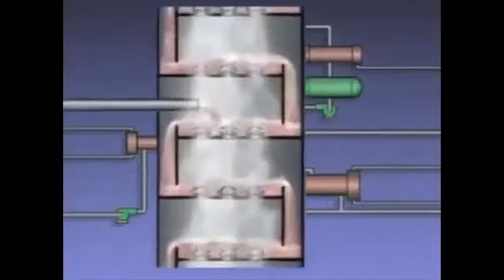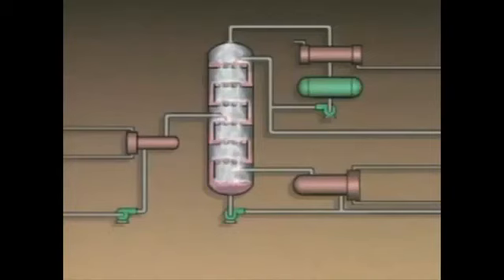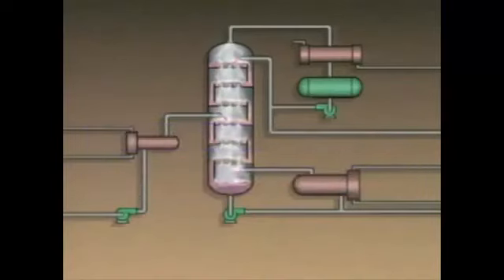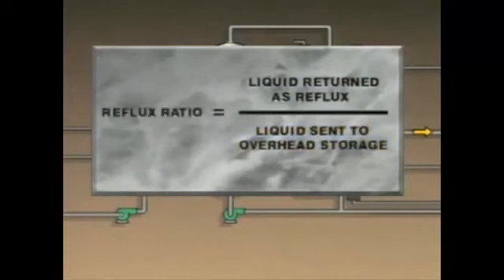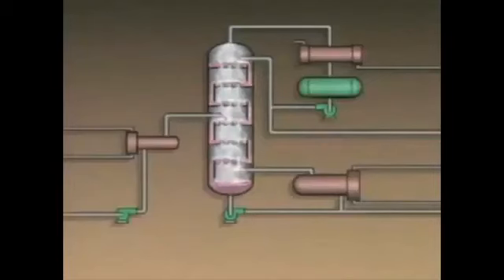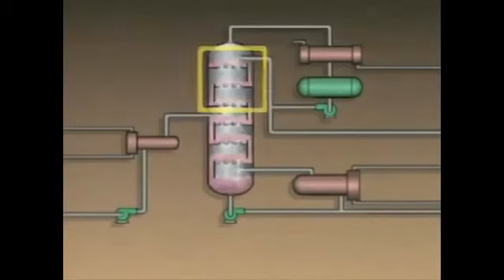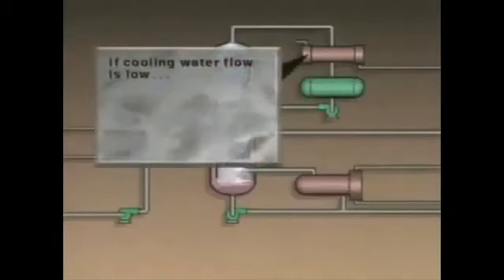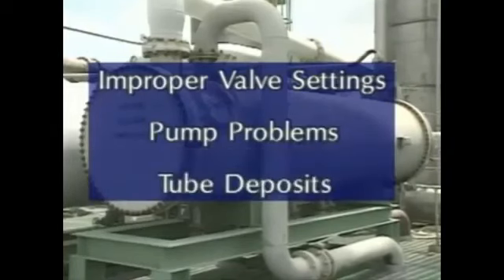Distillation Column Troubleshoot Part 3 Condenser